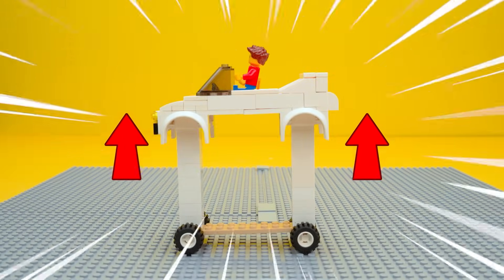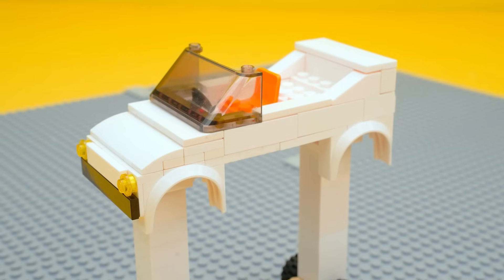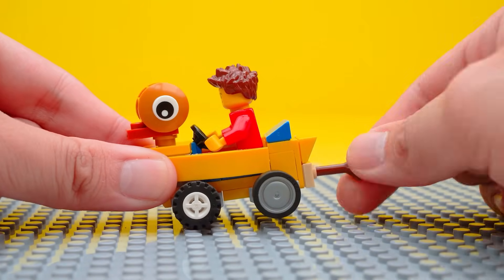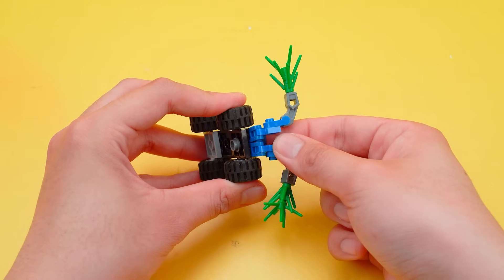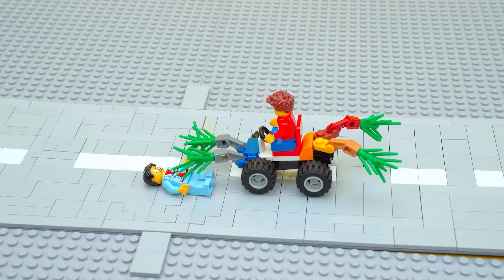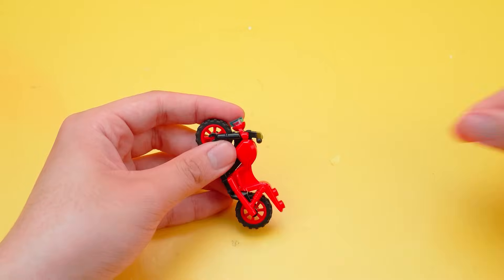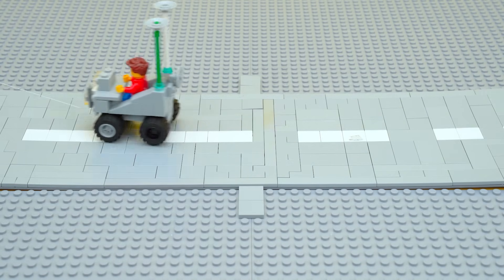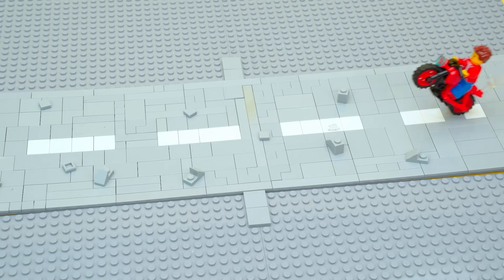Making a LEGO Technic Car Climb a Foam Ramp | FM Lego Technic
Welcome to FM LEGO Technic! Today, we're tackling an exciting challenge: making a LEGO Technic Car climb a foam ramp.

🕒Timestamps:
0:00 | Heavy-duty car pulling up a foam slope
5:53 | Lego Technic car challenge with a cat scratching post
11:09 | The craziest cars in Lego

🚗 What Inside:
Challenge Setup: Discover how the foam ramp challenge is set up, with a focus on testing the car's traction and climbing ability on a soft, inclined surface.
Building Process: Follow along as we design and modify the LEGO Technic Car to enhance its climbing capabilities, focusing on traction and power.
The Attempt: Watch as the LEGO Technic Car attempts to climb the foam ramp, using its engineering and design to overcome the incline.
Performance Highlights: Capture key moments where the car excels or faces challenges, showcasing its strengths and areas for improvement.